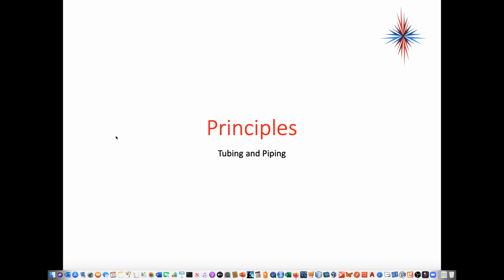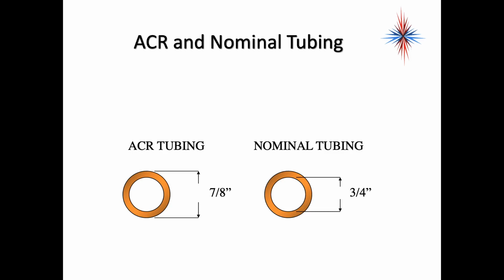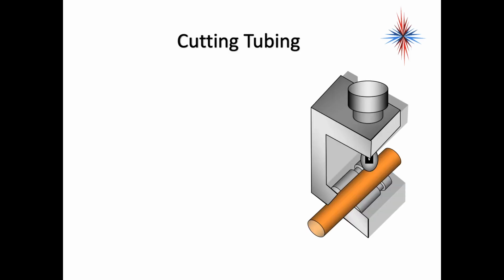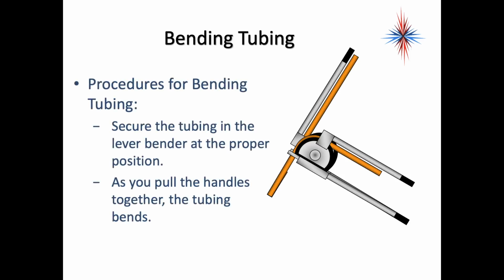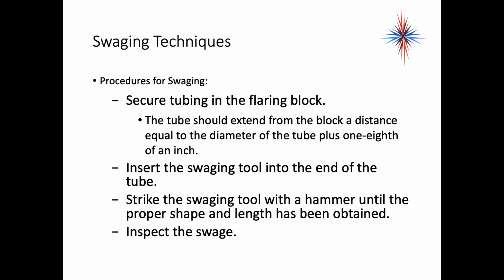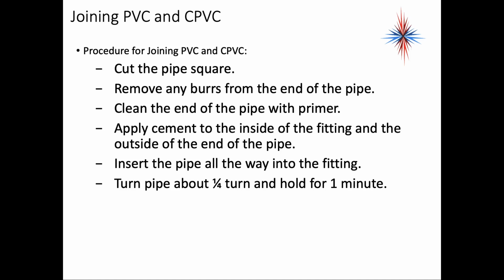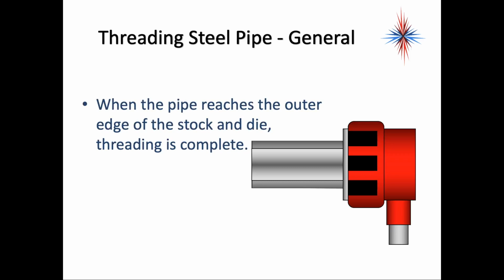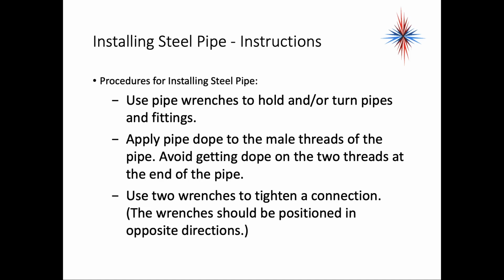Piping 10 Piping and Tubing